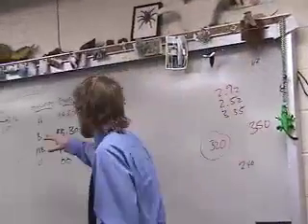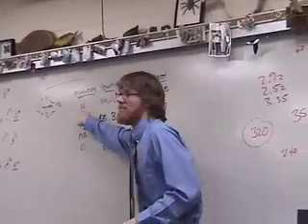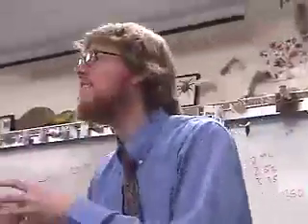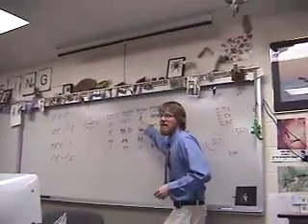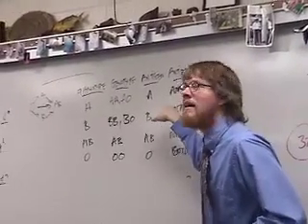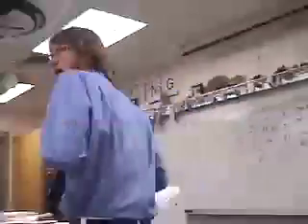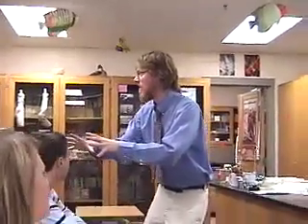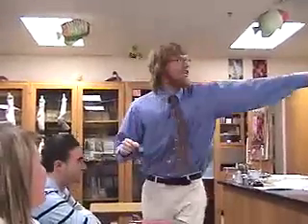Burnworth Lesson 3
Burnworth explains agglutination.